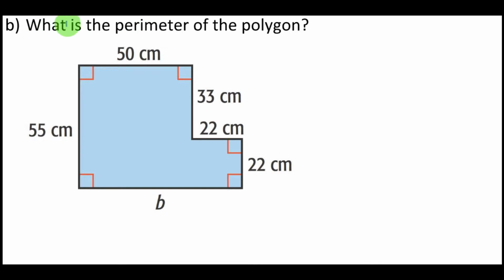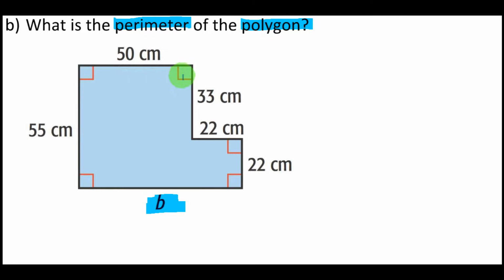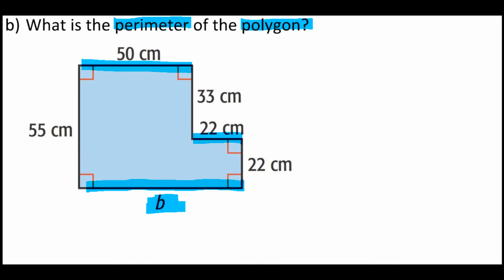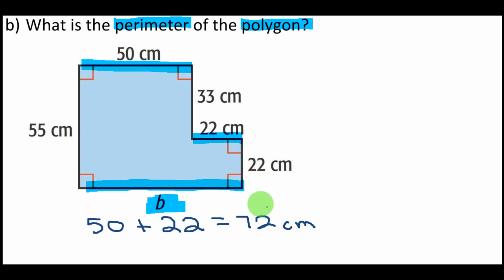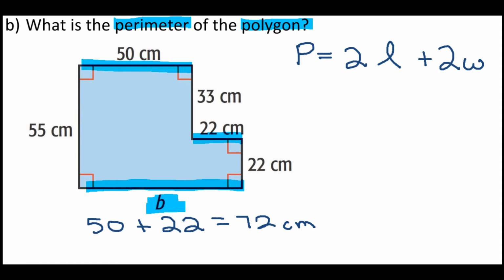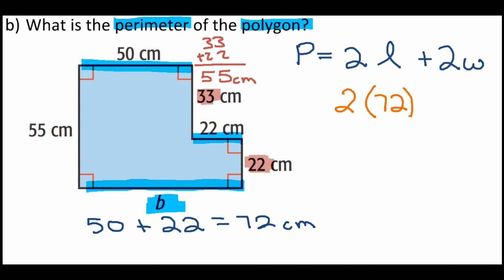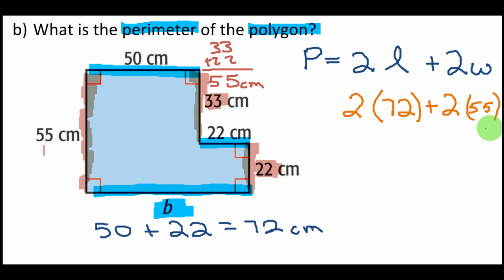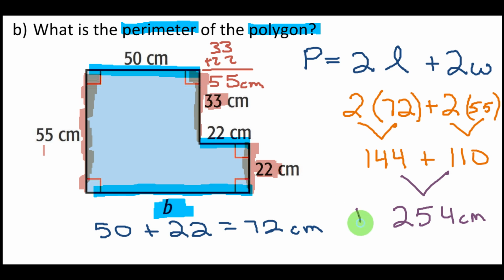378 9 7d